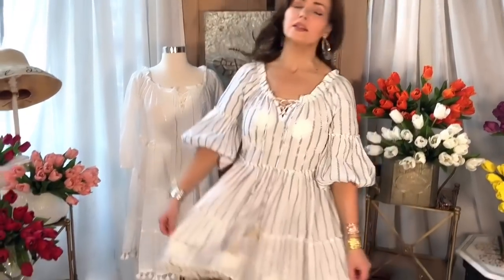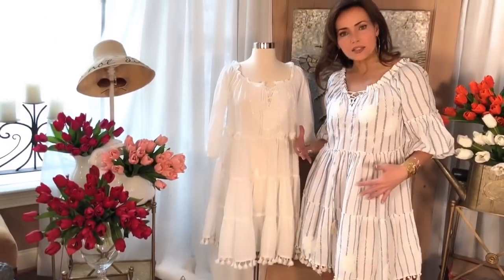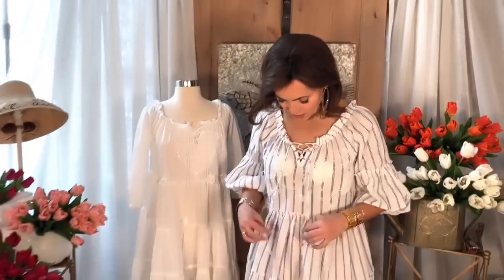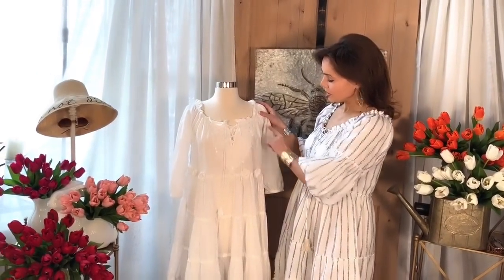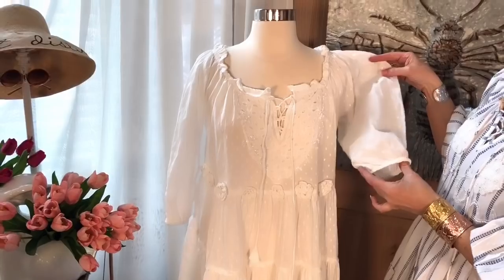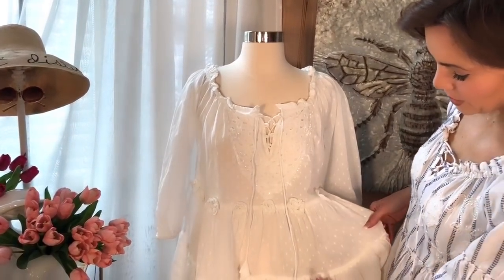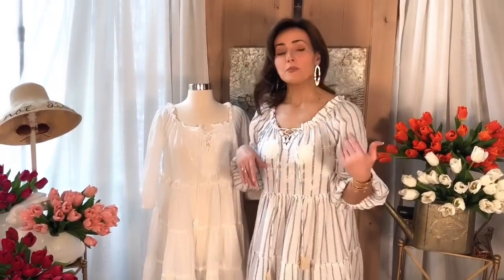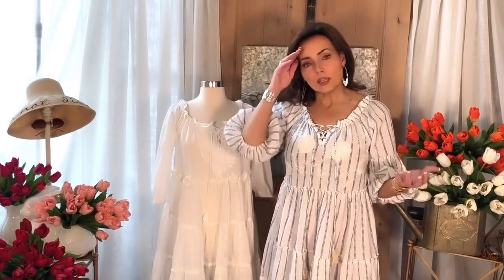Blue and White Sun Dress